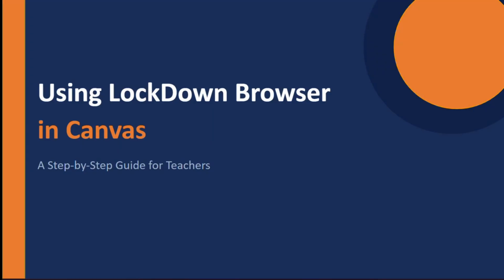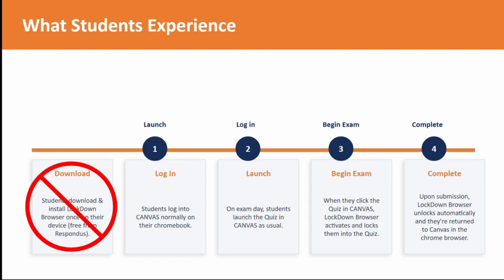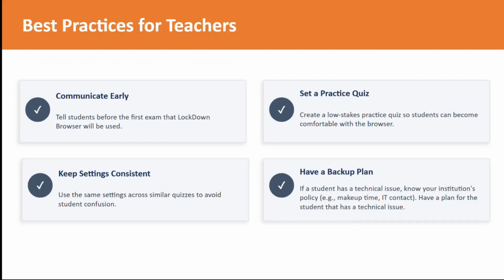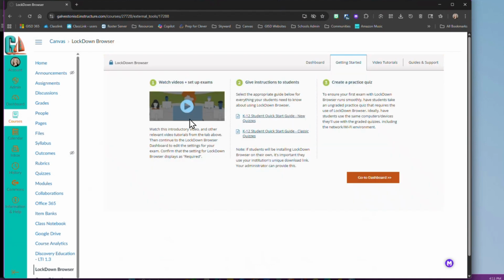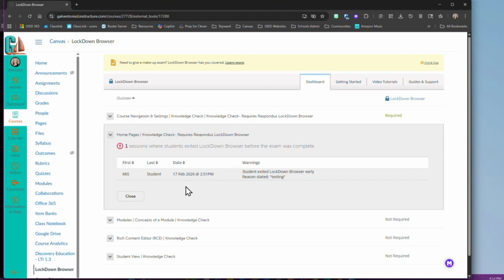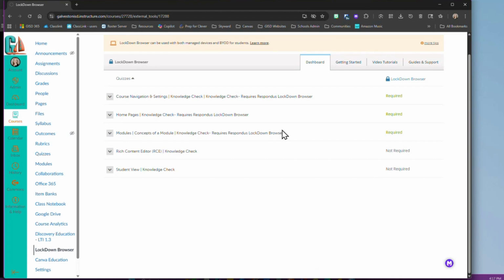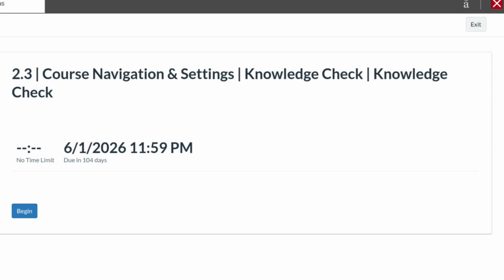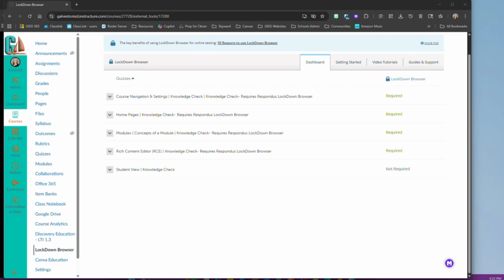Lockdown Browser in Canvas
Overview of LockDown Browser in GISD Canvas instance.